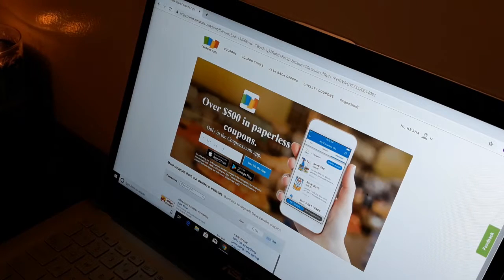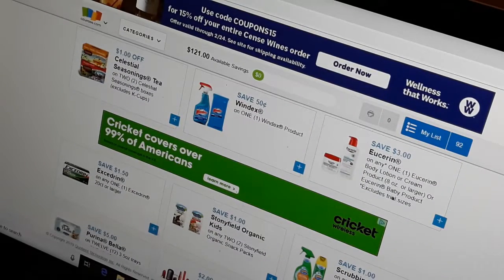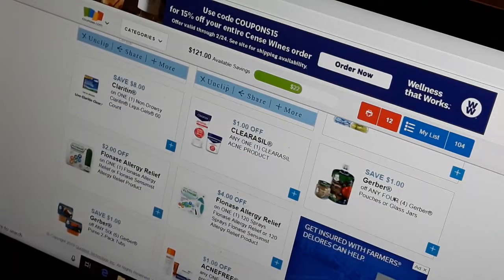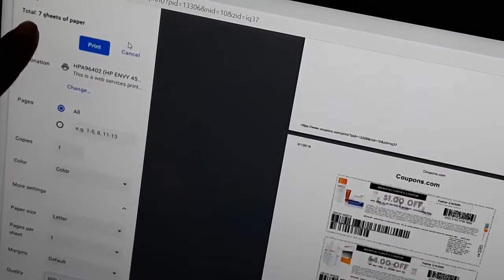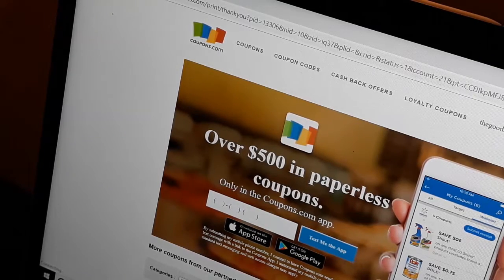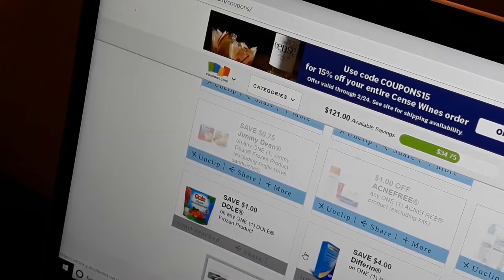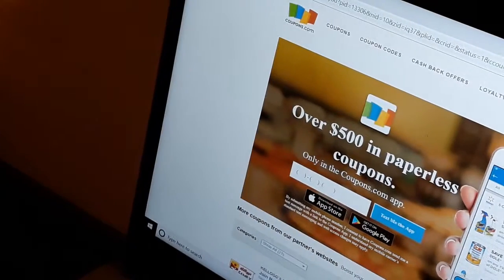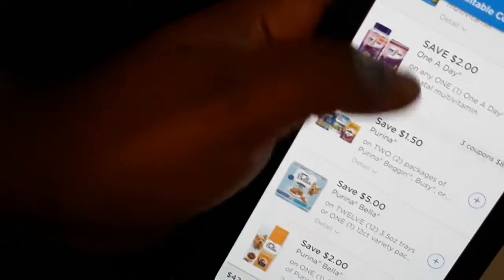Kouponing in March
Its a new month in Kouponville. I go over the new internet printable coupons that are available . I also chat about upcoming things that are happening .